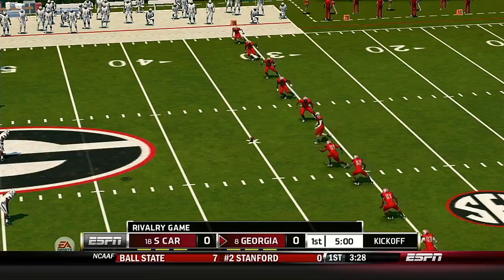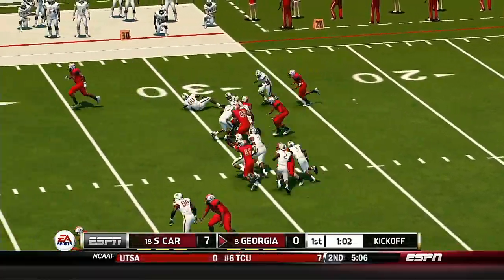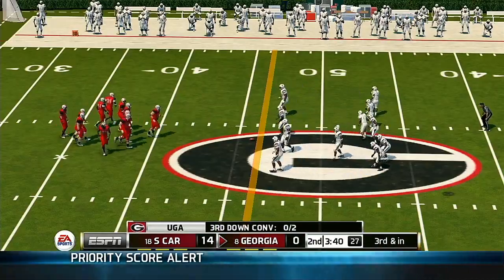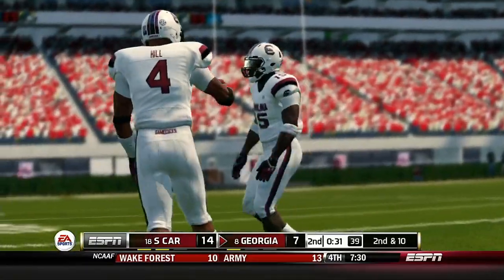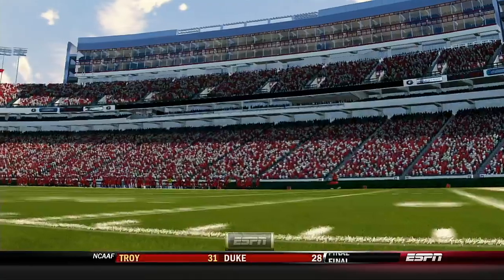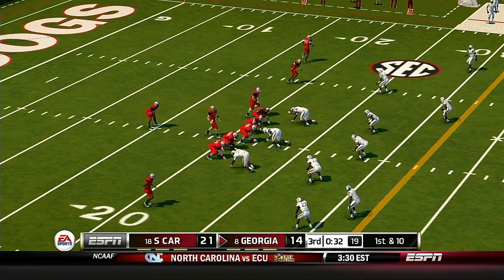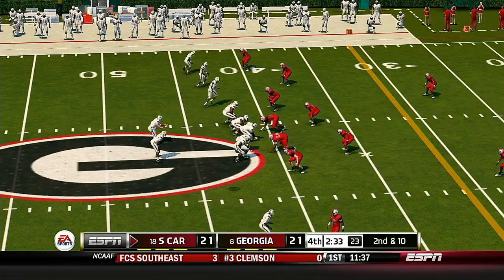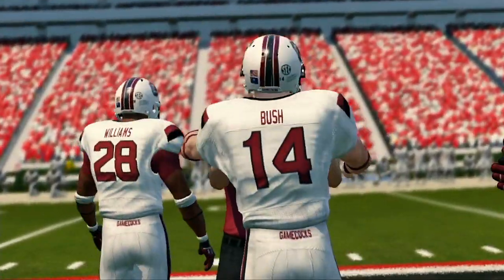NCAA Football 2020 Season Week 4 South Carolina @ Georgia